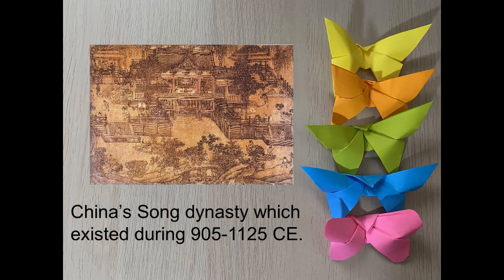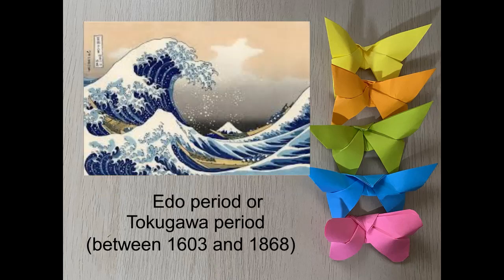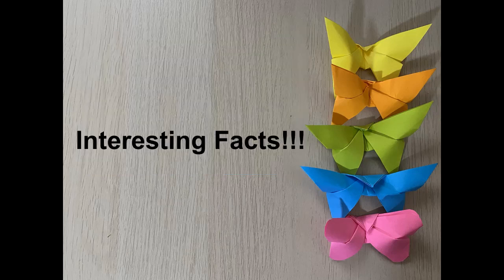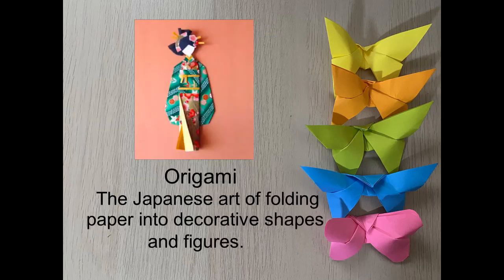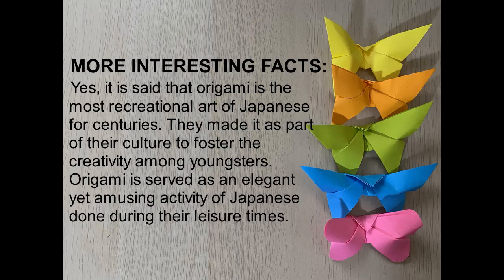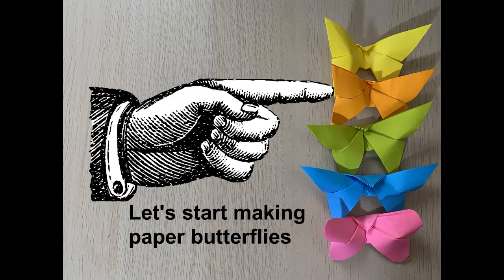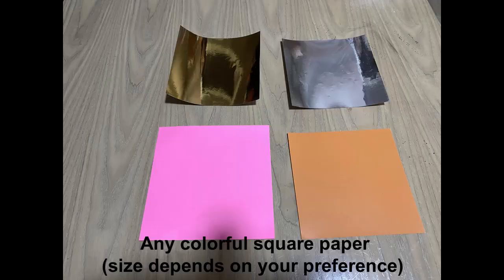Easy paper butterfly origami tutorial including cool facts to know about origami || DIY Crafts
Caslyn will be sharing with you some cool facts about origami and how you can Easily create these cute paper butterflies.

Thank you playfam for your continued support by watching this video. Please ensure that you: